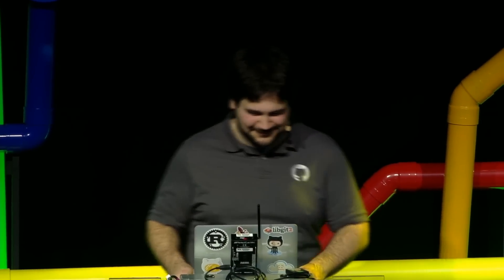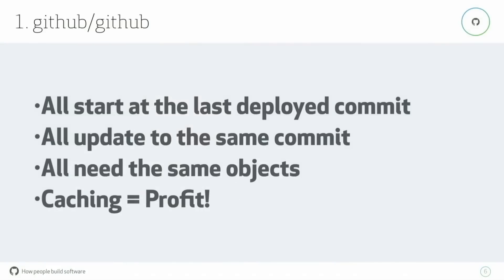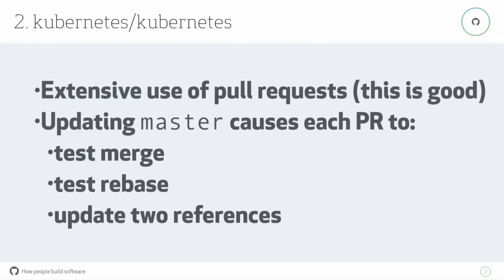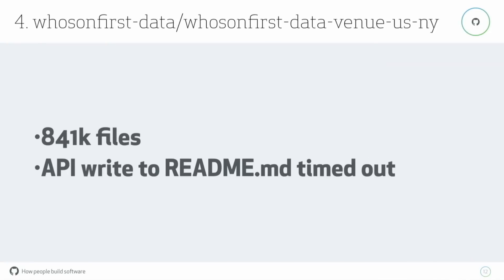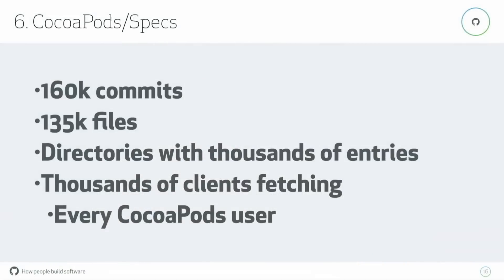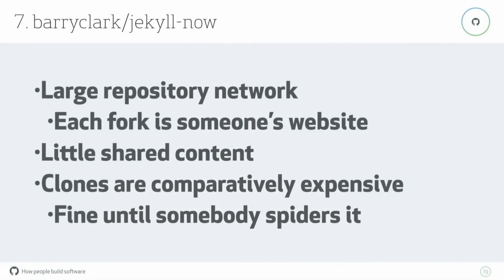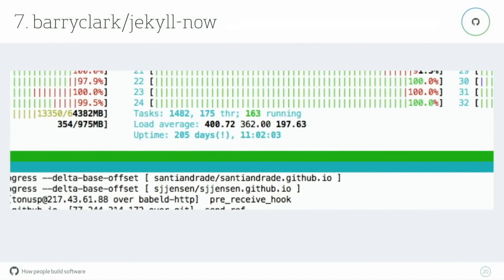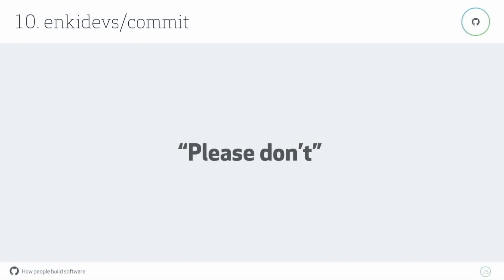Top Ten Worst Repositories to host on GitHub - Git Merge 2017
In this talk, Carlos Martin Nieto, will describe the technologies GitHub has developed to handle the more challenging repositories and use-cases, from heuristics to replication and quotas, as well as what it takes to backup this data.

About GitMerge
Git Merge is the pre-eminent Git-focused conference: a full-day offering technical content and user case studies, plus a day of workshops for Git users of all levels. Git Merge is dedicated to amplifying new voices in the Git community and to showcasing the most thought-provoking projects from contributors, maintainers and community managers around the world. Find out more at git-merge.com